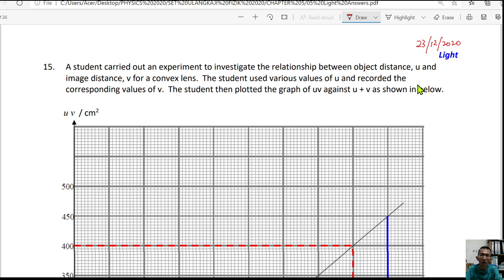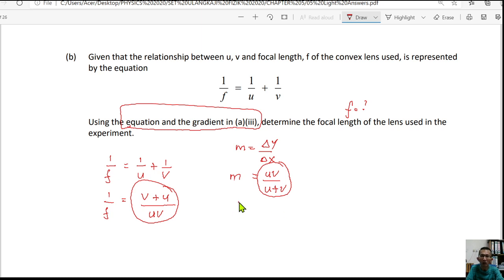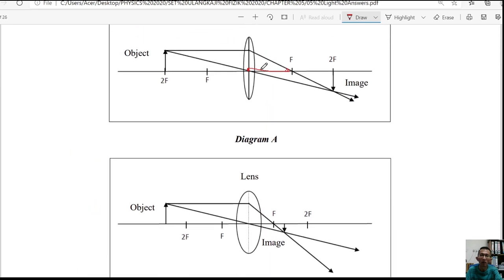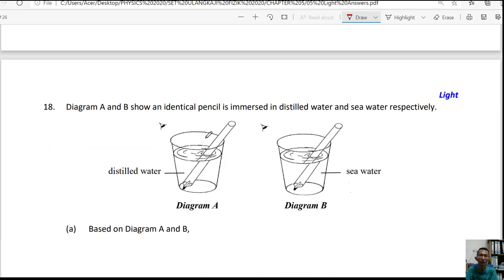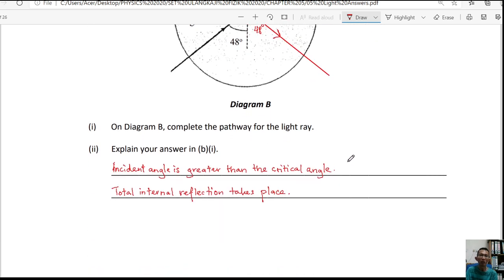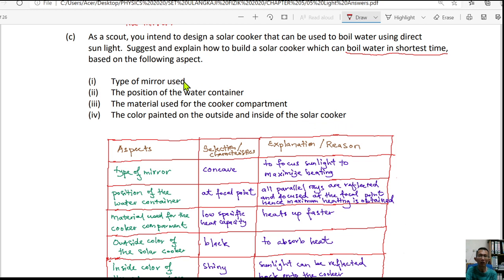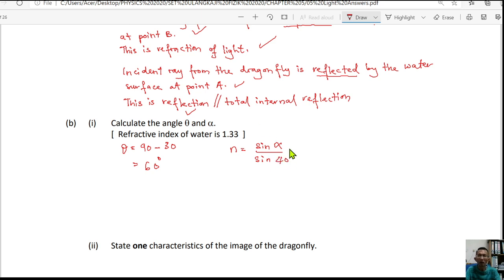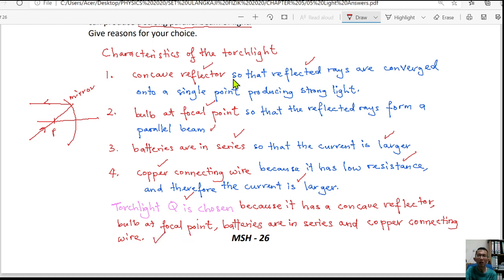Fizik Light Part 3